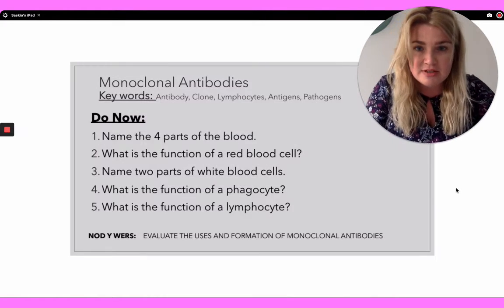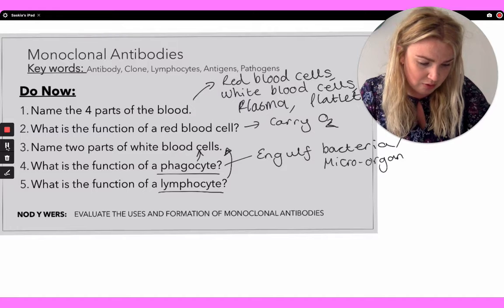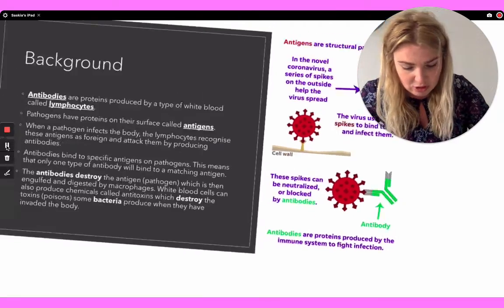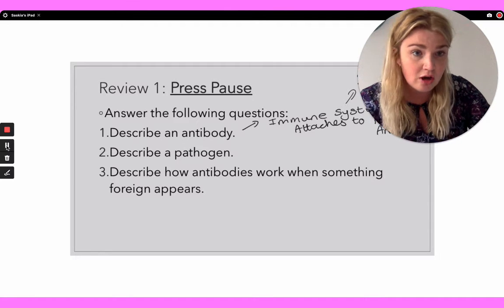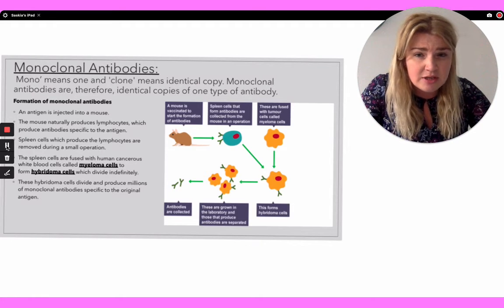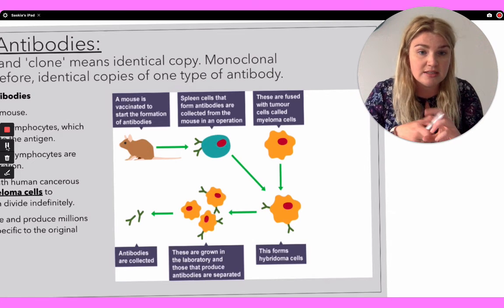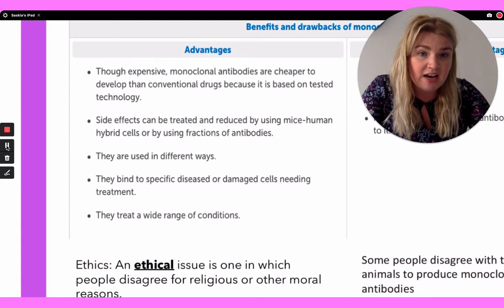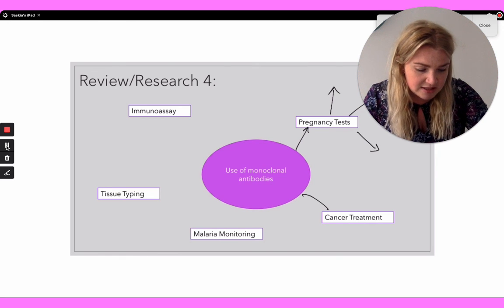Monoclonal Antibodies (11 Triple)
Biology Triple Year 11 topic